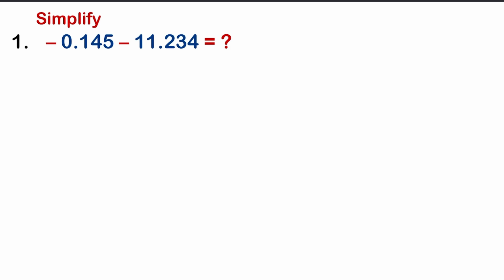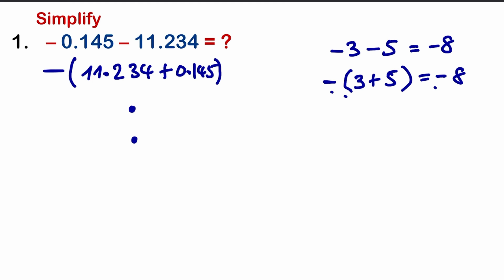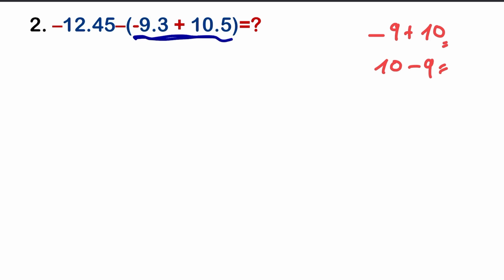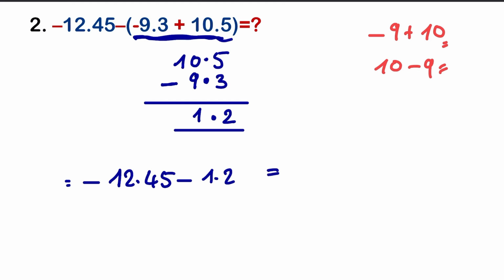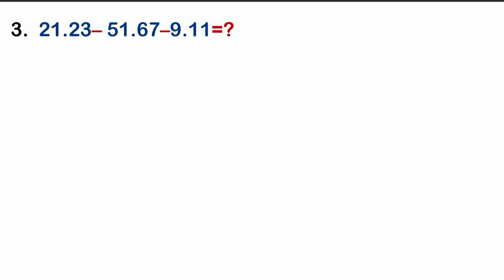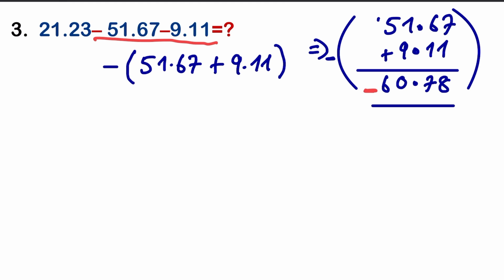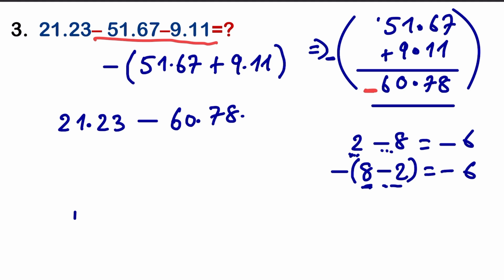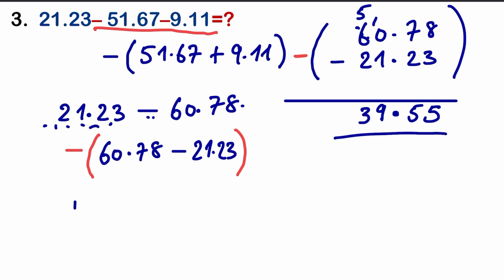Gce paper 1 2025 revision